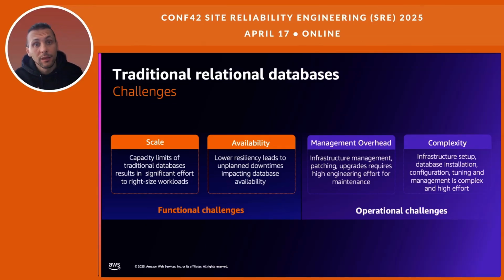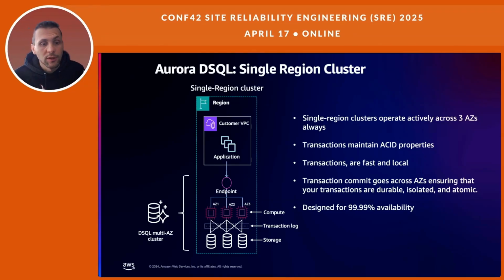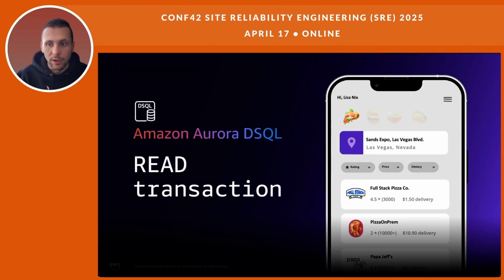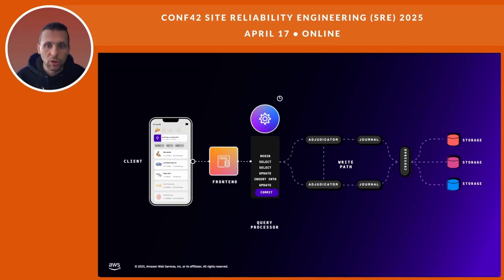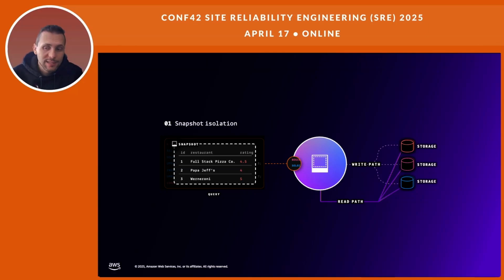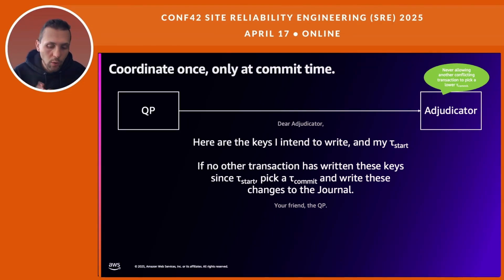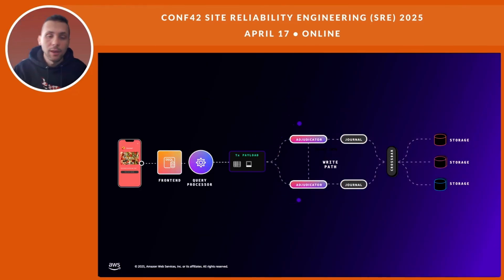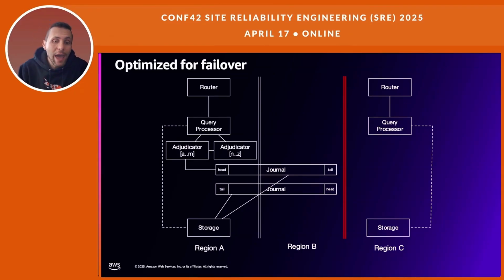Amazon Aurora DSQL: Scalable, Distributed Relational Databases | Samuel Baruffi | Conf42 SRE 2025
Chapters
00:00 Introduction and Speaker Introduction
00:14 Current Relational Database Challenges
02:24 Introducing Amazon Aurora DS SQL
02:56 Architecture and Scalability of Aurora DS SQL
03:47 Serverless Design and Ease of Use
04:44 Single Region vs Multi-Region Clusters
08:05 Components of Aurora DS SQL
09:58 Transaction Management and Query Processing
20:50 Conflict Resolution and Adjudicator Role
25:41 Durability and Journal System
28:41 Optimistic Concurrency Control
30:10 Active Architecture and Failure Handling
34:01 Conclusion and Further Resources